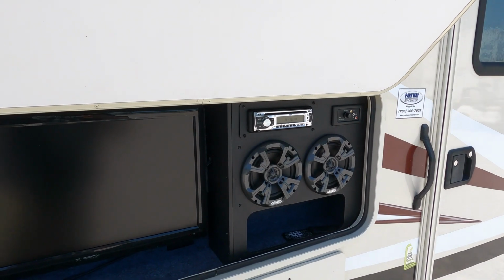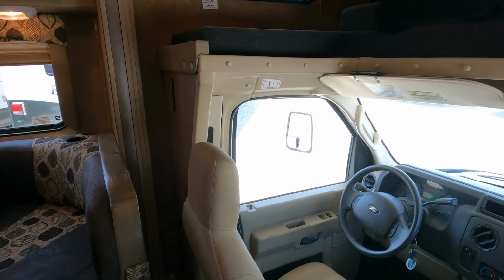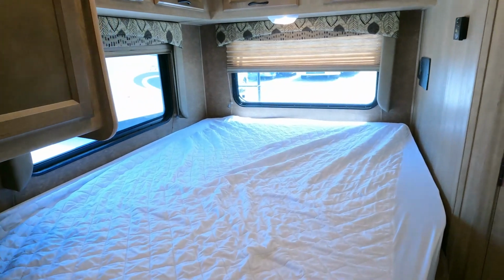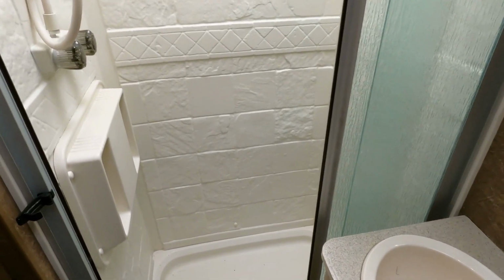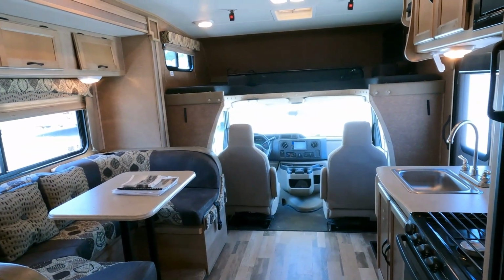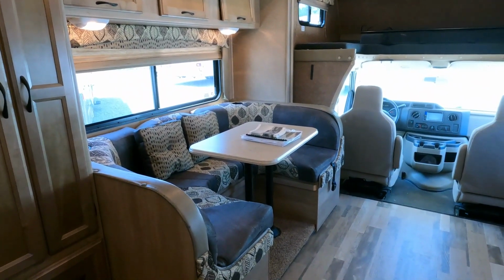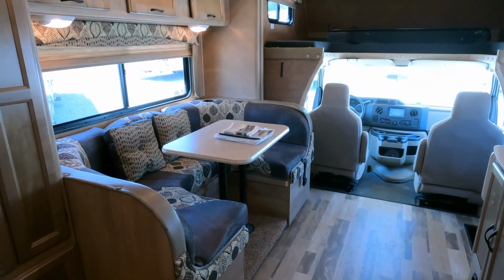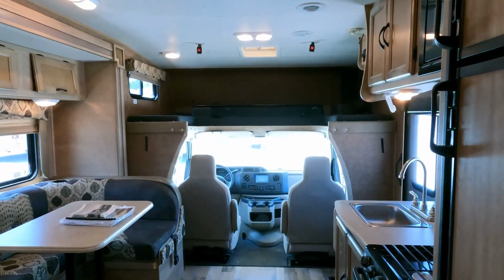SOLD! 2014 Coachmen Freelander 22QB Mini Class C, Slide Out, 33K Miles, Sleeps 6, 24.5 ft. $49,900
This unit is SOLD!!! to view our current inventory

Please click on the link to check our to verify the availability of this unit and to view our current inventory of used RVs

Year: 2014

Make:  Coachmen by Forest River

Model: Freelander

Model Number:  22QB

Stock Number: 6548

VIN Number: 1FDWE3FS5EDA91249

Mileage: 33,461

Length: 24 ft. 5 in.

Chassis: Ford E350

Engine:  6.8 Liter Triton V8

Transmission:.Automatic

Generator:  4 KW Gasoline  Onan

Furnace: 1 LP Furnace

Air Conditioners: 1

Table Style: Booth

Sofa:  NA

Water Heater: 6 gal DSi

Master Bedroom Bed Size: Queen Bed in Back Bedroom,

 Price is Discounted to   $49,900 which is haggle free/firm (no matter if you pay cash, finance, and or trade)  and includes a basic inspection by our RV Techs to be completed after purchase which includes us making sure the generator, water systems, roof air, and RV refrigerator/freezer functions correctly only. We will plug RV up and let customers check other systems for themselves before purchase, Also includes a  starter kit, Temp Tag, a year of free camping (up to 21 nights, 7 at a time at select RV resorts), and more.  We offer discount nationwide delivery (we have sold RVs to all 50 states, Canada, Europe, and even Australia so you are never too far away for us to save you money on a pre-owned RV). We have some great financing with approved credit and down payment. Parkway RV Center also does not charge any doc fee, no prep fee, no tag/title fee, etc. Don't fall for the big RV dealer fee scam. All those Fees are 100 % dealer profit !!

Important Information About Our Online Inventory :
We have made every effort to ensure accuracy in the information provided. Specifications, equipment, technical data, photographs, video, and illustrations are based on information available at the time of posting and are subject to change without notice. To receive or verify current product information, please contact the dealership All units are subject to prior sale and just because it is posted for sale online does not guarantee it is in stock or available for purchase. Please contact the dealership to verify availability and make an appointment before coming to look at RV in person. Parkway RV Center Inc. is not responsible for typographical errors in price, or errors in description, year model, or condition, of a vehicle's listed equipment, accessories, price, or warranties. Any and all differences must be addressed prior to the sale of this vehicle. Please note motor homes may be built on previous year model or years model chassis. We list Units by year model listed on the title, On eBay transactions feedback must be left before the unit leaves our dealership   The decision to sell an RV regardless of price or any other factor is solely determined by Parkway RV Center Inc